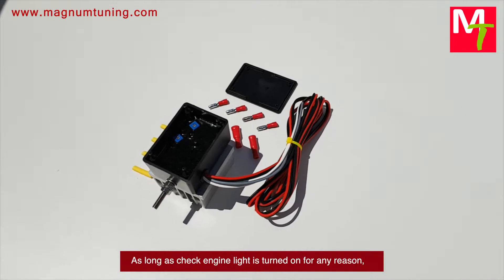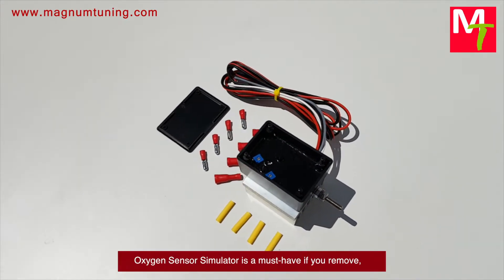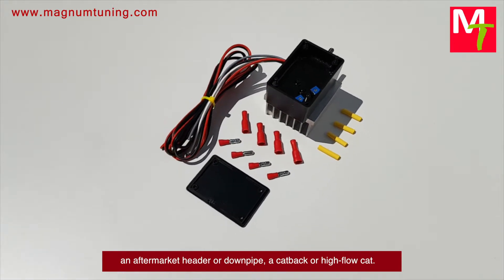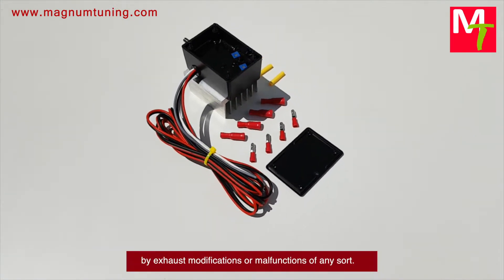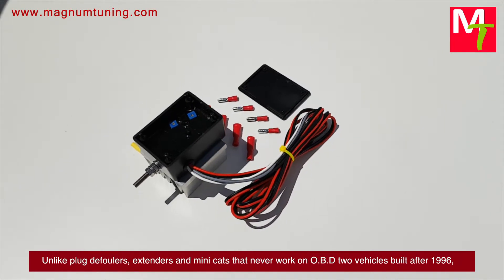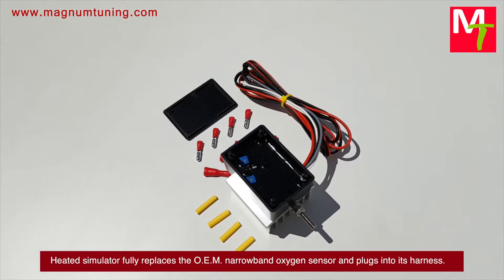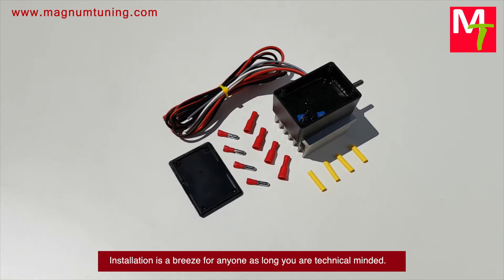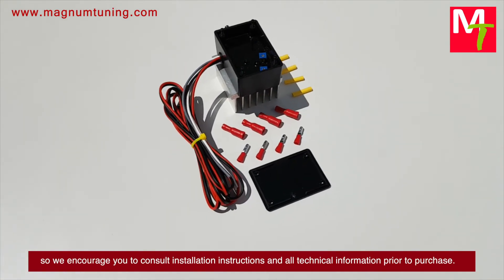Magnum Adjustable Heated Oxygen Sensor Simulator for Narrowband O2 Sensors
As long as check engine light is turned on for any reason, engine runs in safe mode and both performance and fuel mileage suffers. Oxygen Sensor Simulator is a must-have if you remove, hollow or gut the catalytic converter or you install a decat, an aftermarket header or downpipe, a catback or high-flow cat. Eliminators are designed to treat catalyst efficiency and oxygen sensor related trouble codes tripped by exhaust modifications or malfunctions of any sort. Unlike plug defoulers, extenders and mini cats that never work on O.B.D two vehicles built after 1996, Magnum eliminators remedy the oxygen sensor related codes. Heated simulator fully replaces the O.E.M. narrowband oxygen sensor and plugs into its harness. Installation is a breeze for anyone as long you are technical minded. There are numerous types of simulators, so we encourage you to consult installation instructions and all technical information prior to purchase.